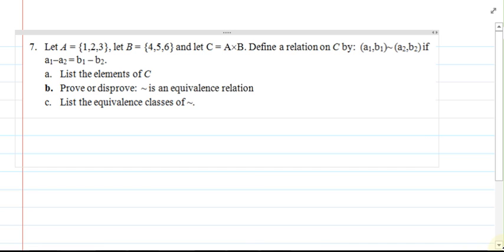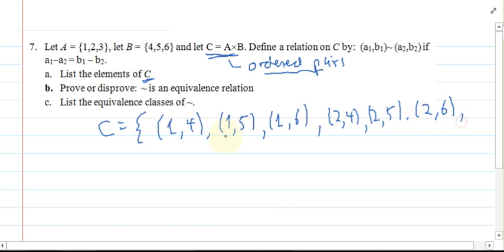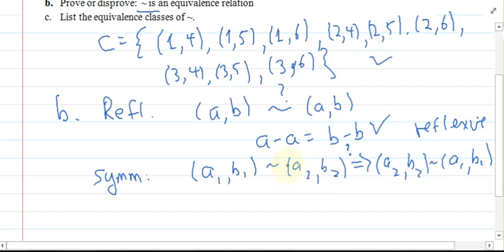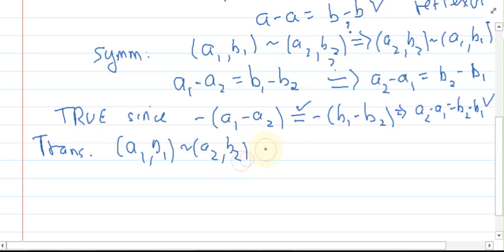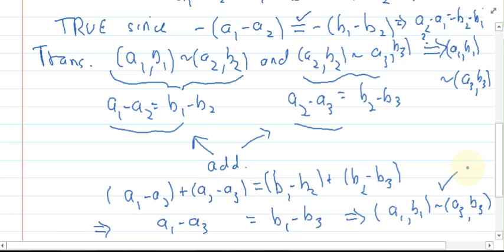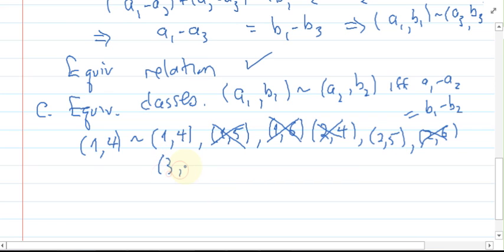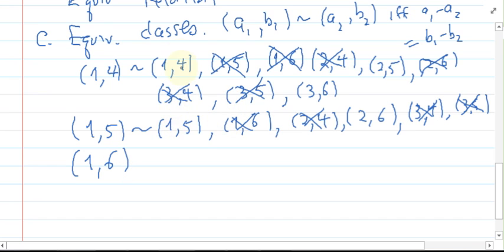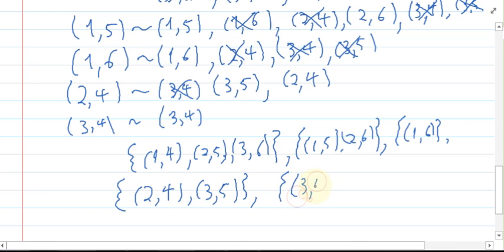Question 7, TAMCT Math 432 Spring 2017 Test 1